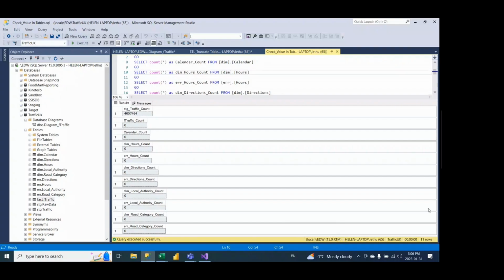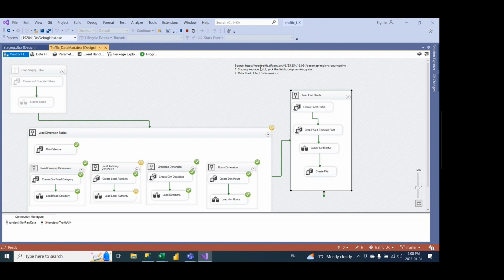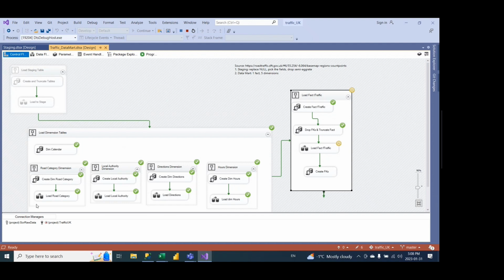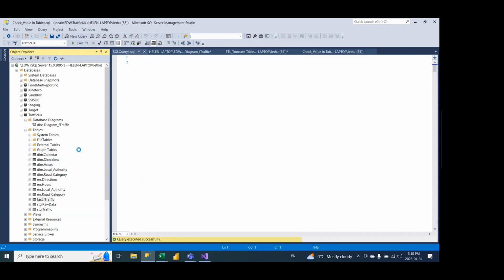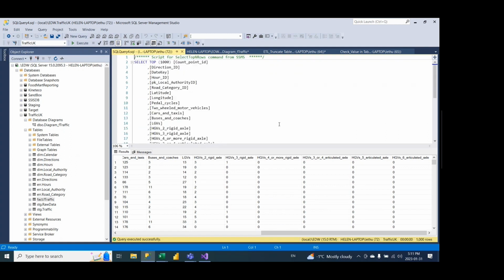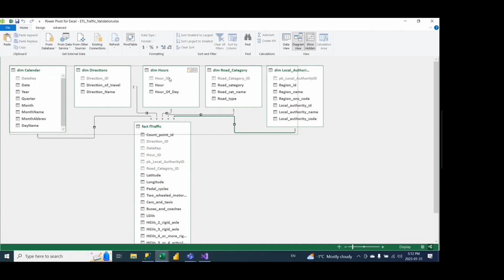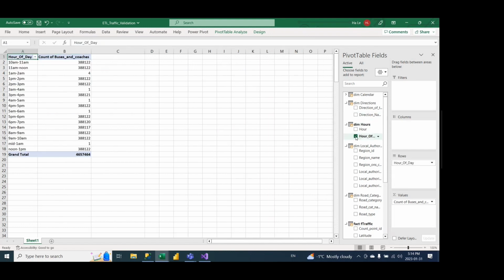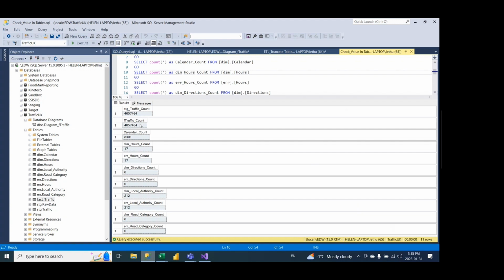Data ETL with SSIS UK Traffic Data